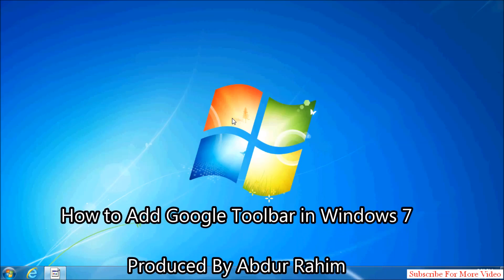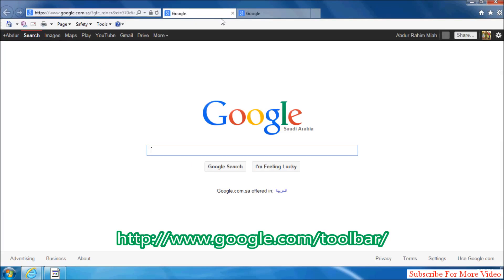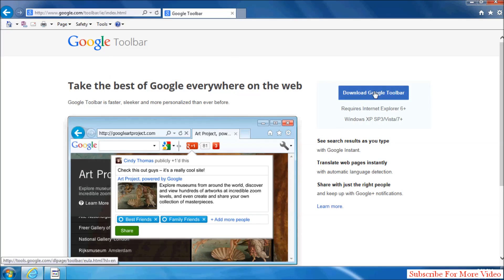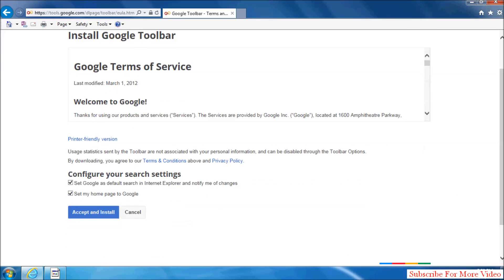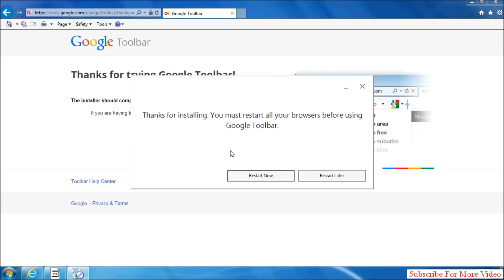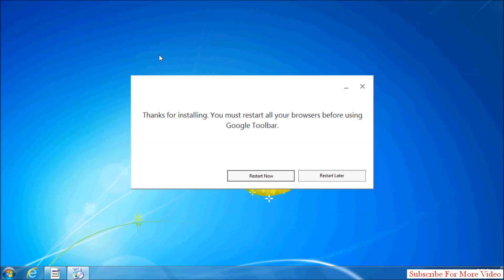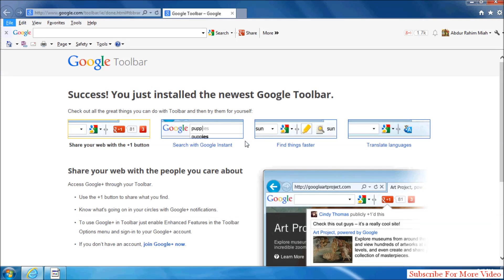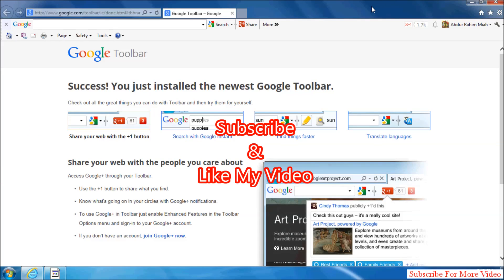How To Add Google Toolbar In Windows 7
This tutorial will show you how to install the Google Toolbar on Windows 7.

This tutorial will show you how to install the google toolbar for windows 7. This tutorial is going to show you how to install the toolbar on Internet Explorer.

Step # 1 -- Downloading the Toolbar

First you will need to download the toolbar so visit "toolbar.google.com" and click on the blue "Download Google Toolbar" option. On the following page click "Accept and Install" and in the dialog box that appears click "Yes".

Step # 2 -- Installing the Toolbar

Once finished the installer will run and you'll need to choose whether you want to change your default search provider, here we are changing it to Google. Click "OK". The installation will complete and you'll need to restart Internet Explorer, click "Restart Now".

Step # 3 -- Testing Out the Google Toolbar

Internet Explorer will close and open once again and when it does you will see the newly installed Google Toolbar at the top of your browser, test this out by running a simple search. As you can see it runs through the Google search engine and that is how to install google toolbar for windows 7 running Internet Explorer.